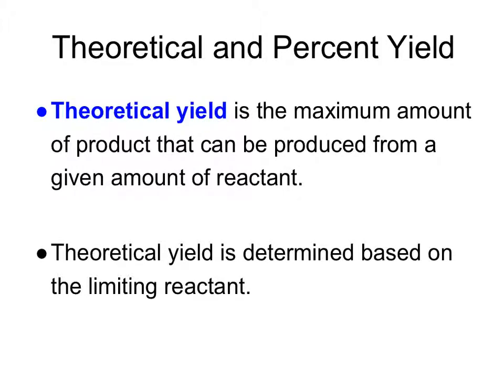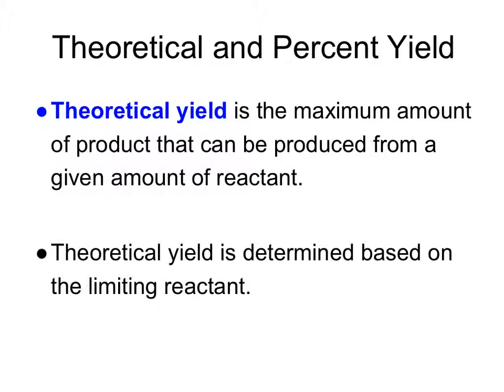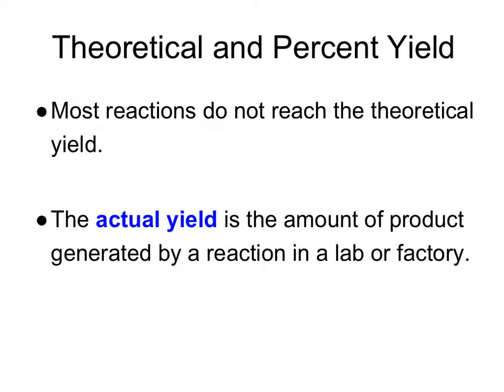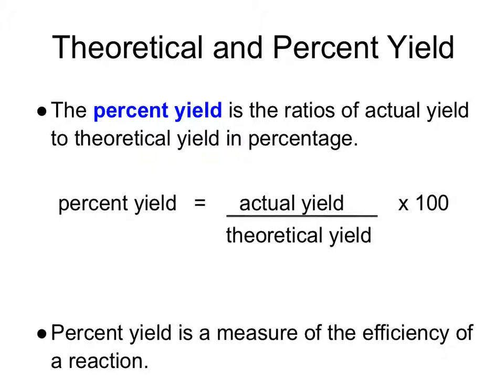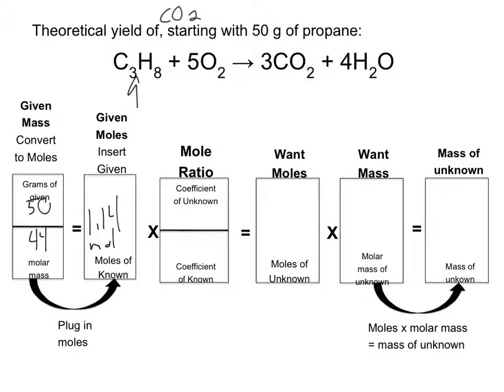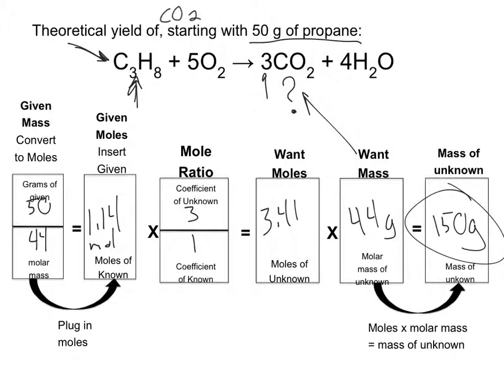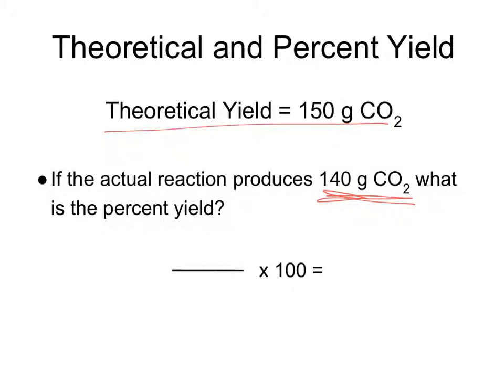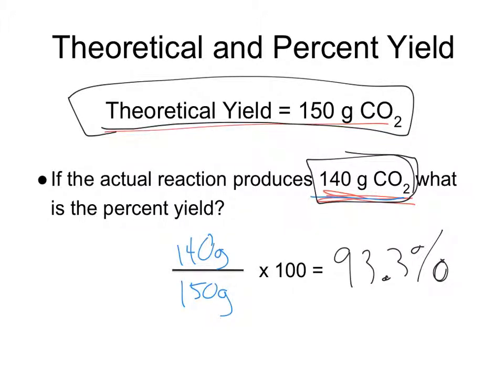Percent Yield Stoichiometry Notes